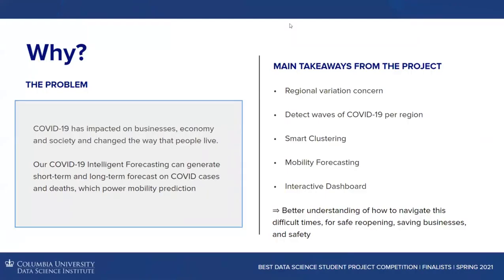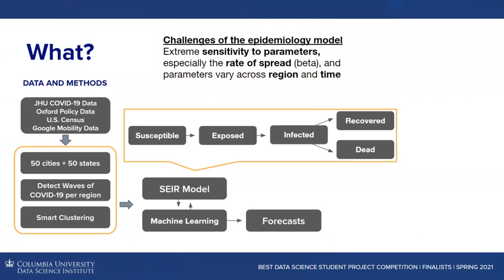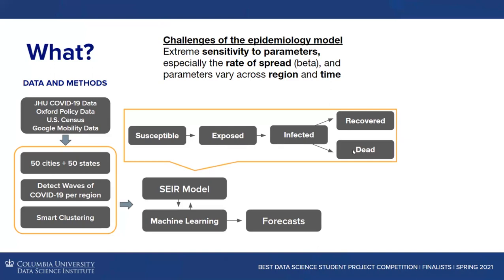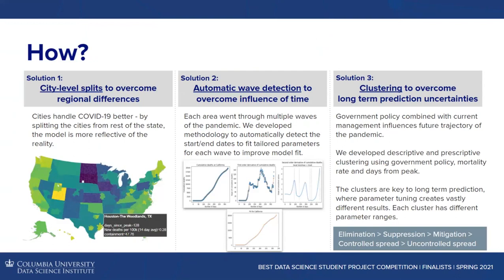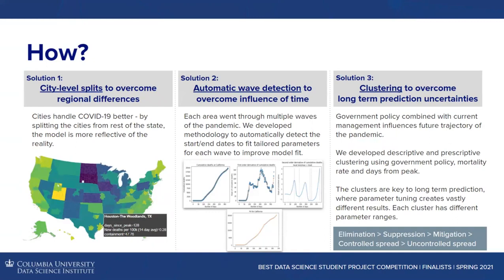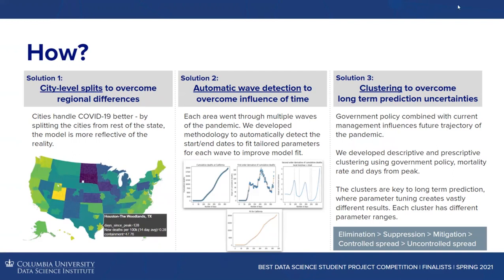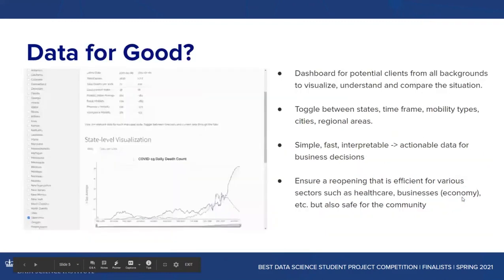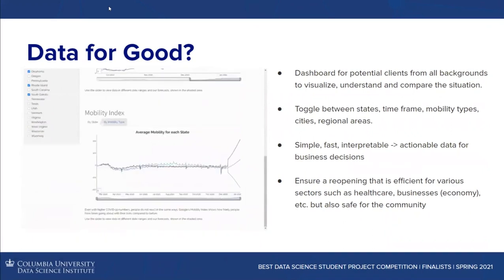Intelligent Forecasting for COVID 19 in Collaboration with KPMG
Part of the Best Data Science Student Course Projects: Finalist Competition
Spring 2021

During such an unpredictable time when COVID-19 has impacted our lives, this project aims to help circumvent this instability by providing predictions of COVID-19 deaths and individual activity across the U.S. Through our interactive website, business and all users can explore and understand the historical and predicted data of this pandemic by city and state to ensure an efficient and safe reopening for all.

Team Members: Bolim (Sydney) Son; Andrew Thvedt; Louisa Ong; Zhirui (Ariel) Luo; Jiyeon (Jen) Woo